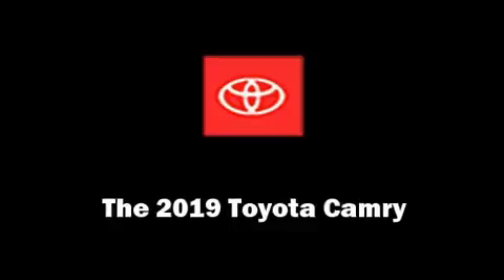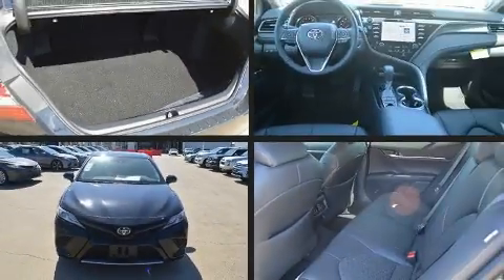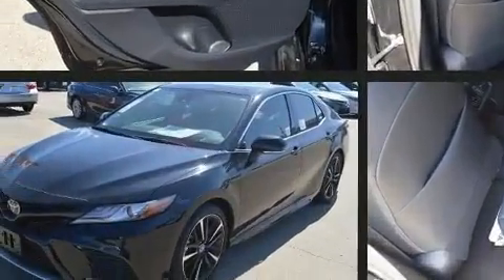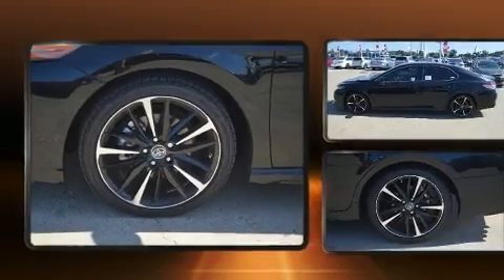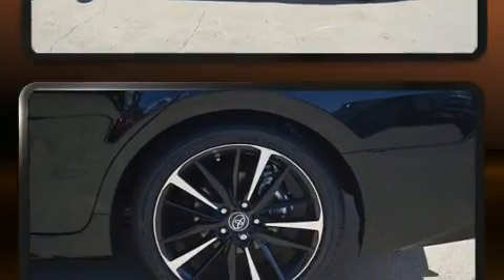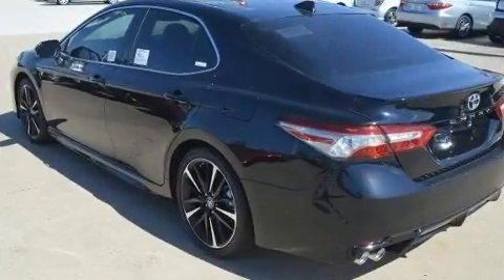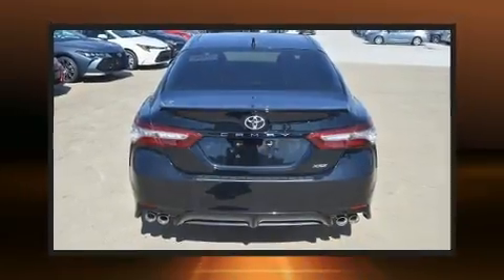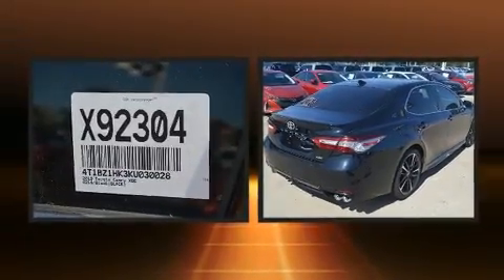2019 Toyota Camry XSE V6 in Conroe, TX 77304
Come test drive this 2019 Toyota Camry. This 4 door, 5 passenger sedan offers the features and options for which you've been searching. Under the hood you'll find a 6 cylinder engine with more than 300 horsepower, and for added security, dynamic Stability Control supplements the drivetrain. It's equipped with tons of terrific amenities, but it won't break your budget. Like heated seats, leather upholstery, 1-touch window functionality, a tachometer, a built-in garage door transmitter, power front seats, power moon roof, and a blind spot monitoring system. The unique heads-up display projects vehicle information onto the windshield, including speed, gear selection and engine speed. Drivers benefit by not having to take their eyes off the road. Toyota ensures the safety and security of its passengers with equipment such as: head curtain airbags, front and rear side impact airbags, traction control, brake assist, a panic alarm, an emergency communication system, and 4 wheel disc brakes with ABS. Adaptive cruise control maintains a pre set distance behind the car ahead of you, simplifying highway driving and enhancing safety. We pride ourselves in consistently exceeding our customer's expectations. Please don't hesitate to give us a call.